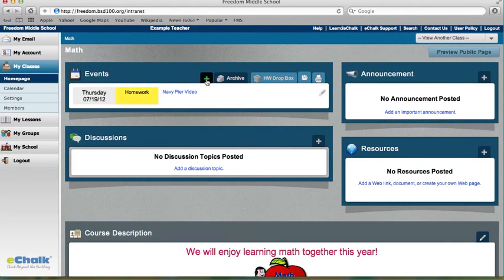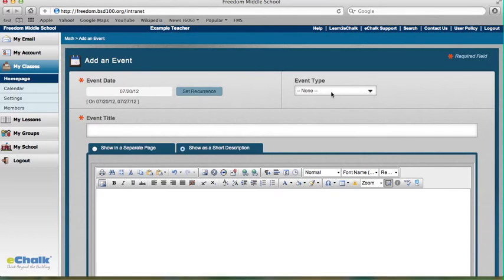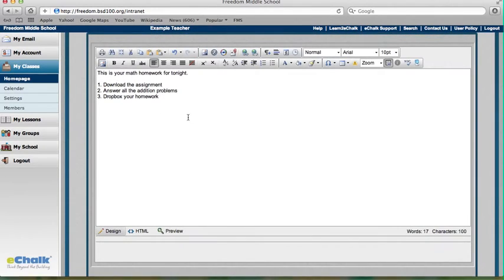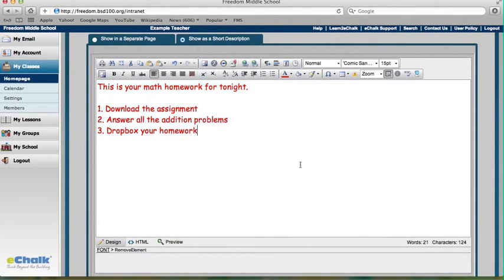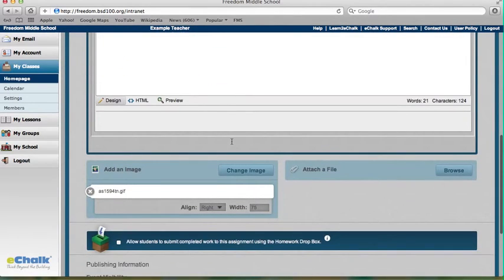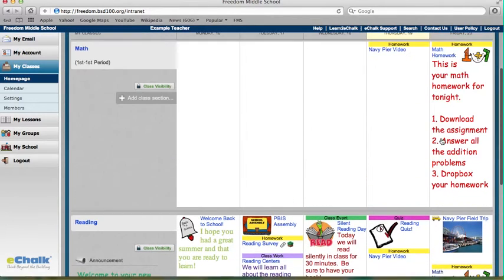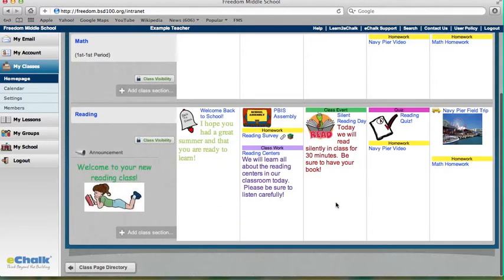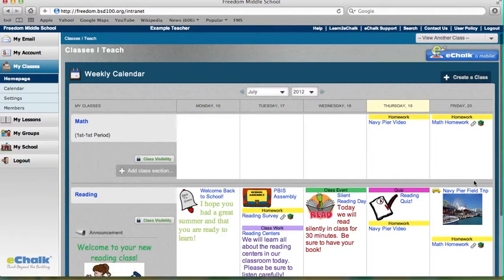eChalk - Adding Events